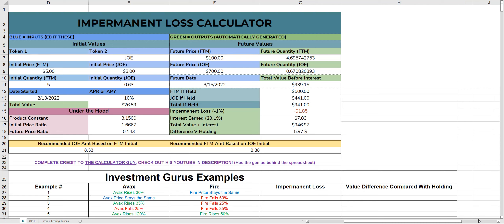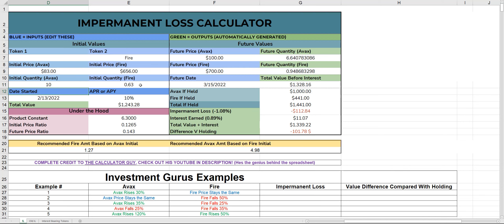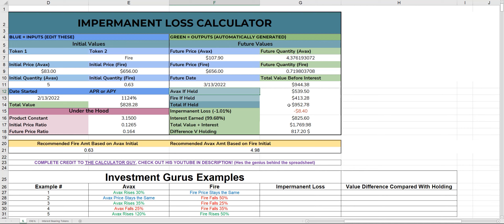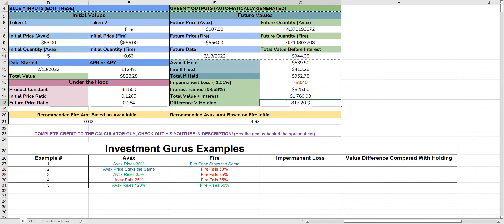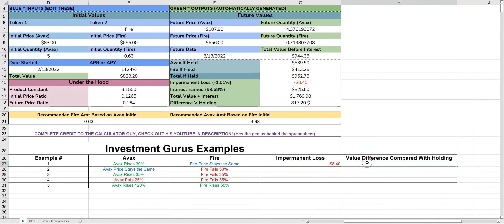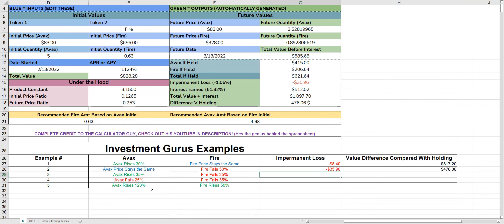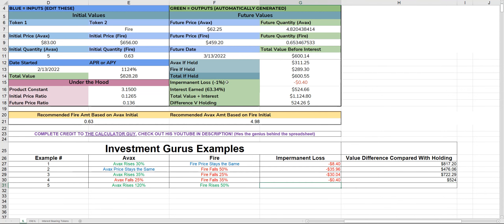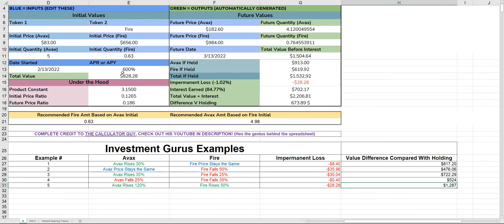PHOENIX CAPITAL IMPERMANENT LOSS CALCULATOR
Today Ill be using Phoenix Capital as an example to calculate potential impermanent losses when investing in Liquidity Pools such as the Super Yield Farm pangolin is currently offering to $Fire investors. (CALCULATOR GUY is the genius who made the calculator for the community). REMEMBER, this is not financial advice and anything can happen in the future, but you can use this calculator to help manage your risk and maybe help put your mind to ease.